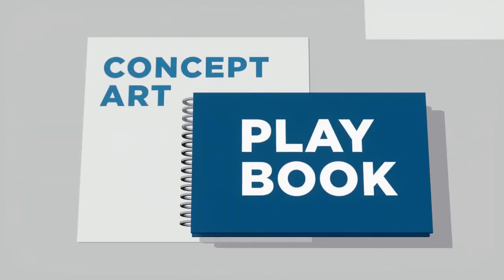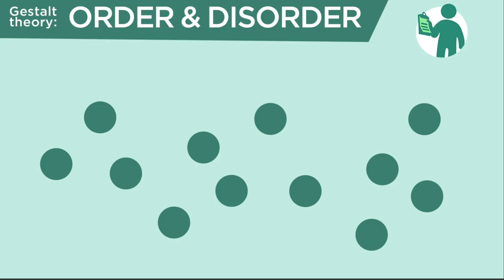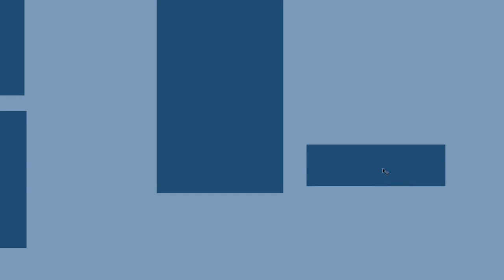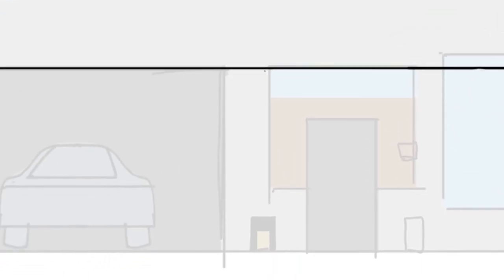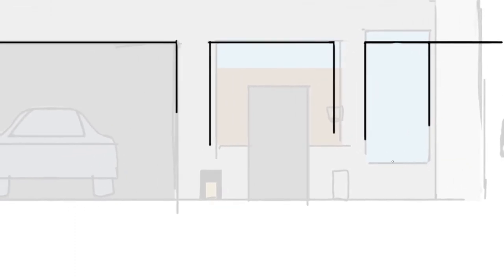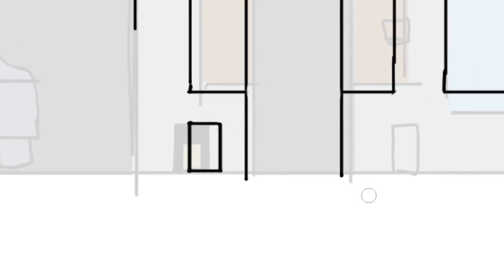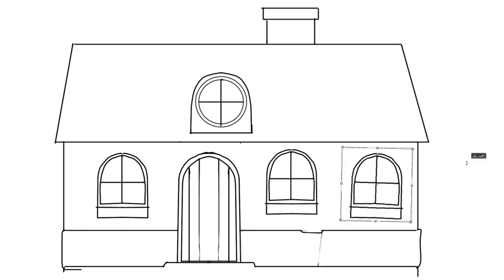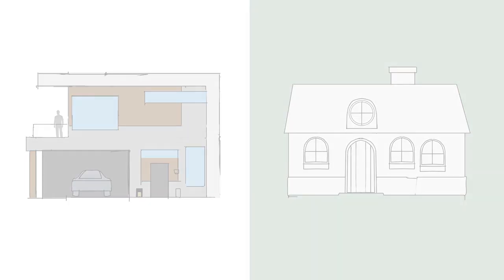Concept Art Playbook #10 - Building Design